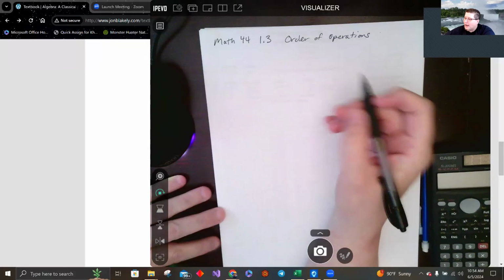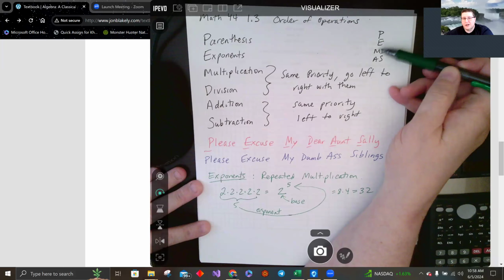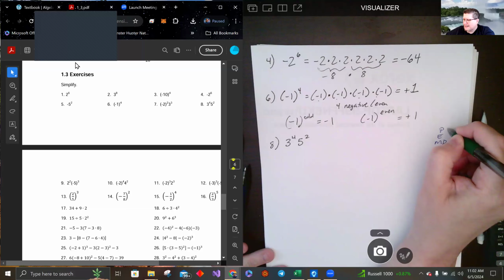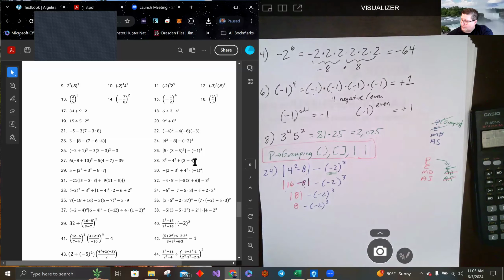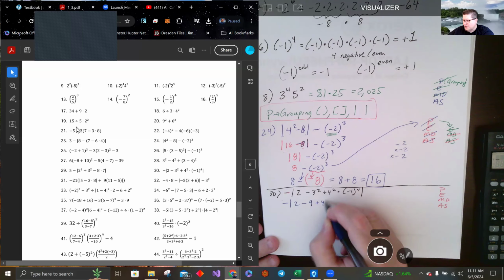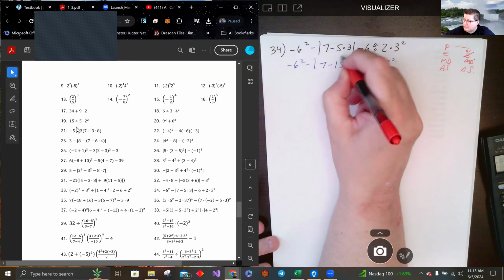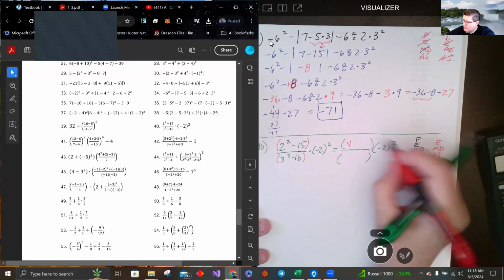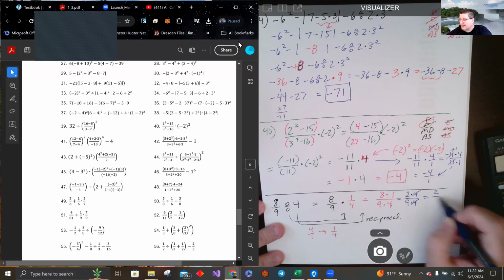Math 044 College Algebra using jonblakely.com textbook 1.3 Order of Operations